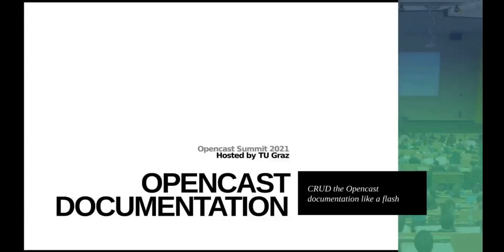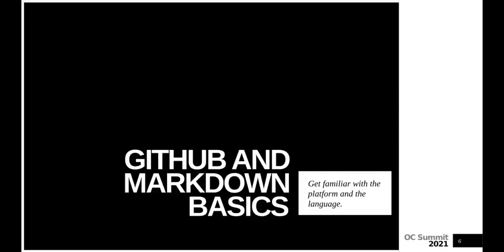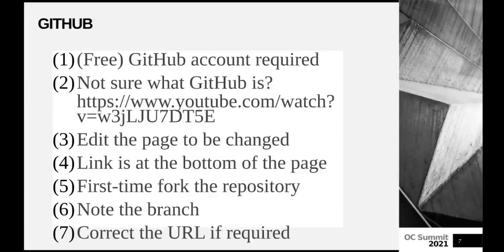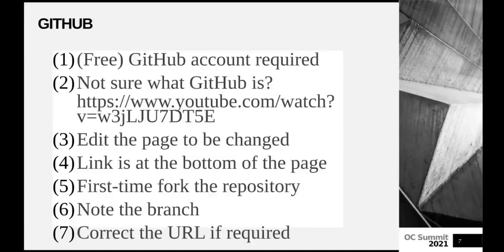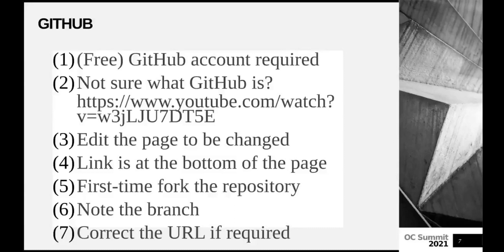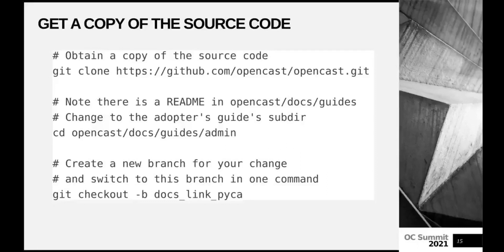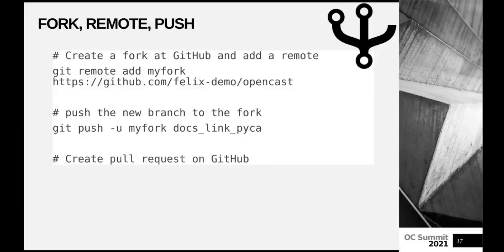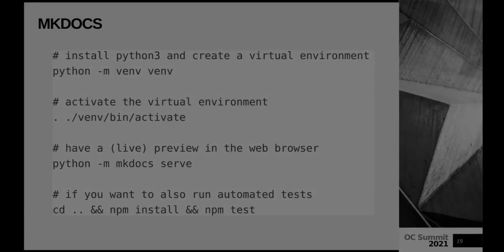CRUD the Opencast Documentation like a flash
Lecturer: Pahlow, Felix